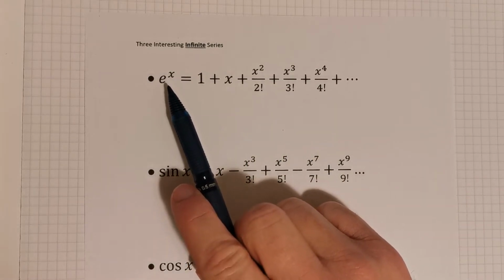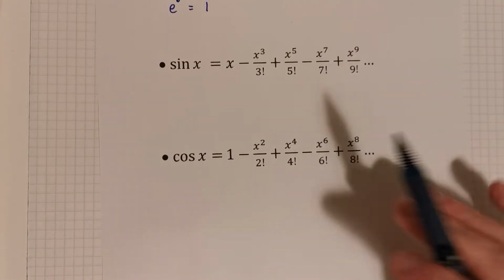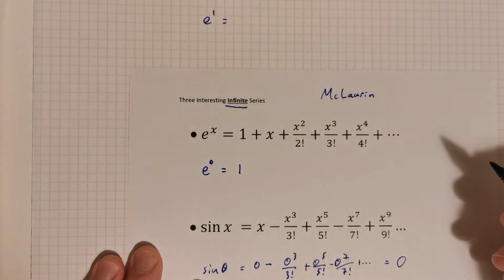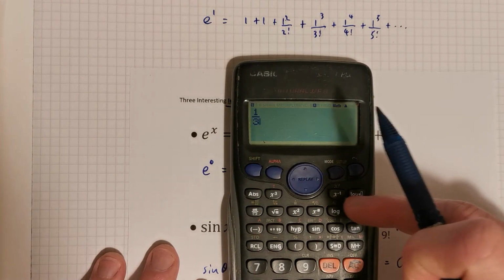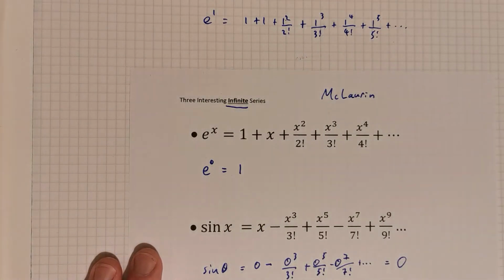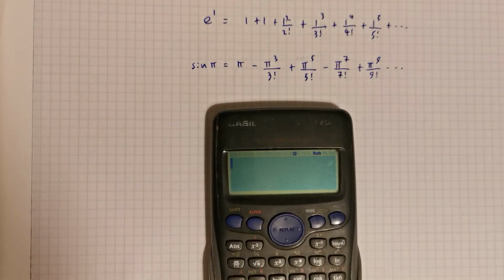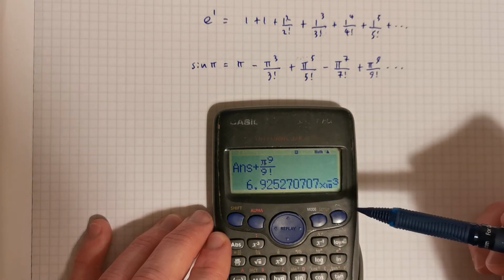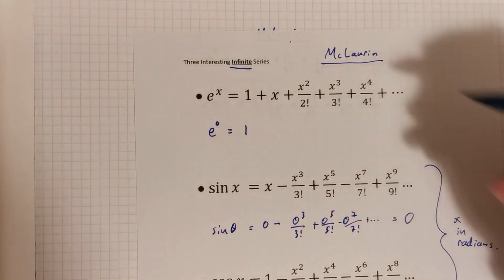7.7.1 Some McLaurin Series